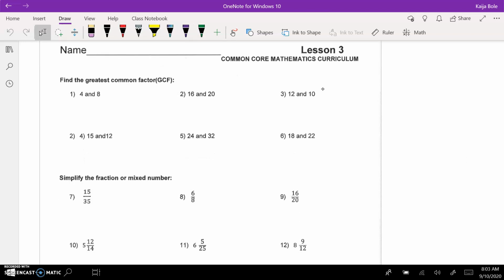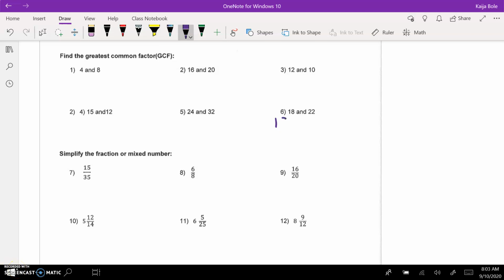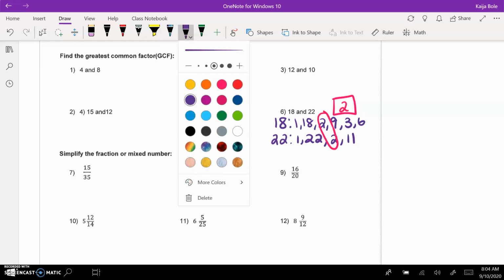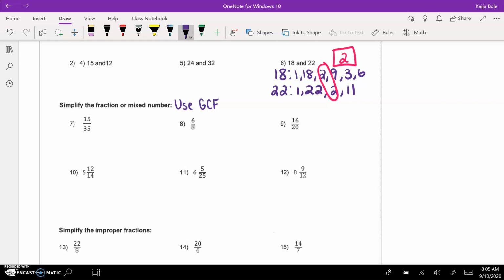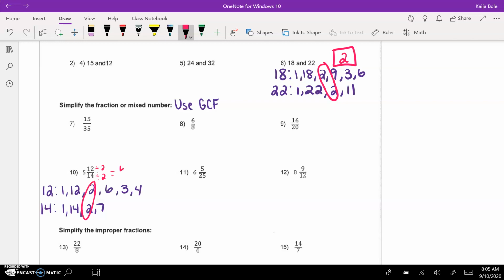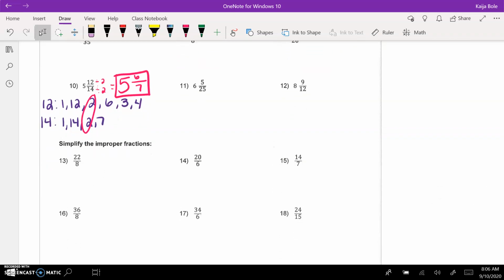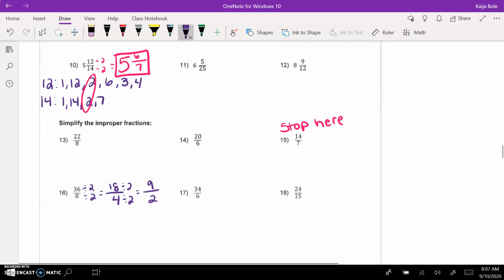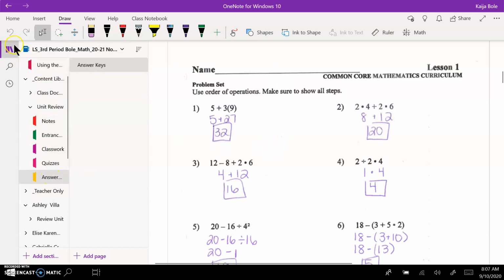Classwork Lesson 3